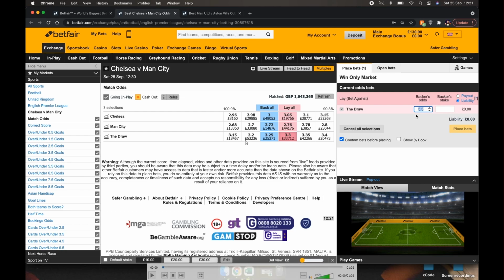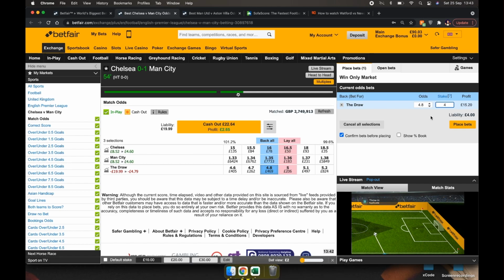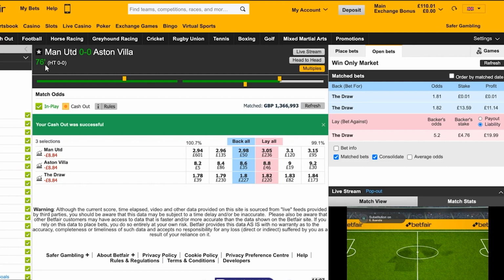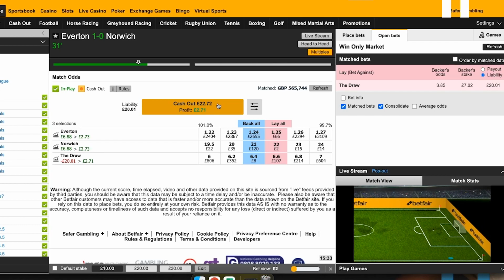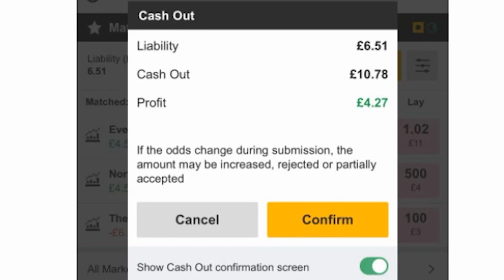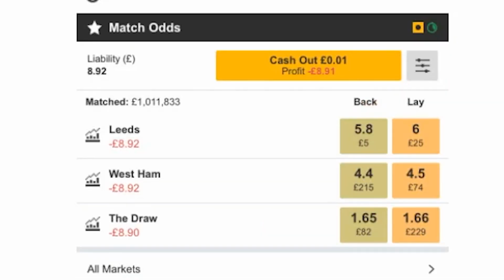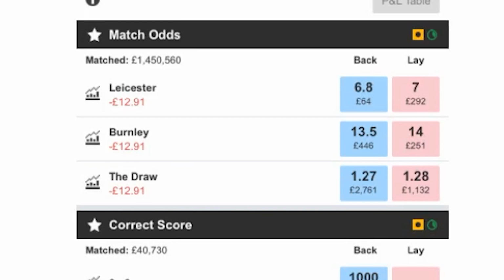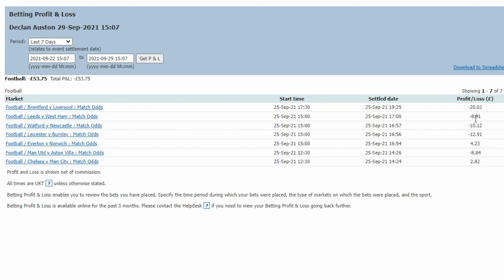I used laying the draw on EVERY premier league game and this happened......